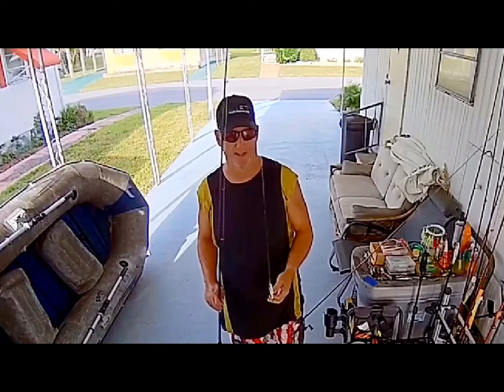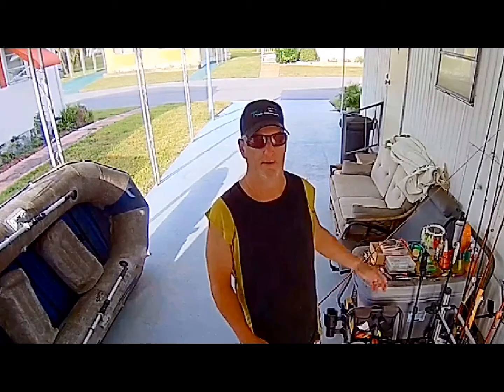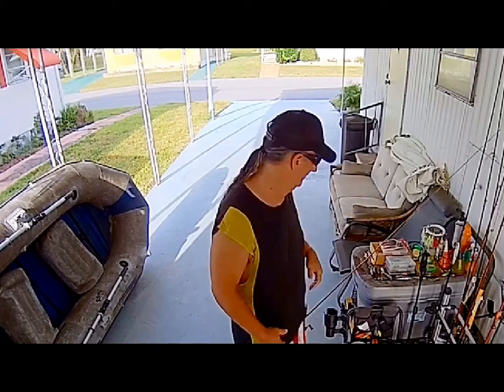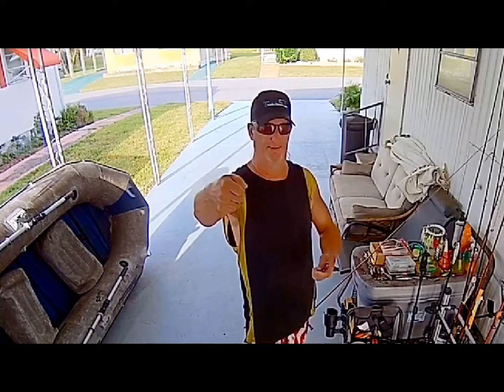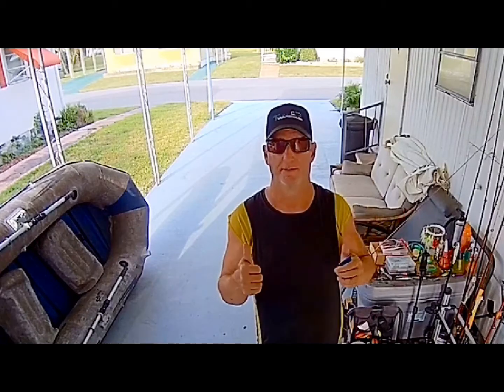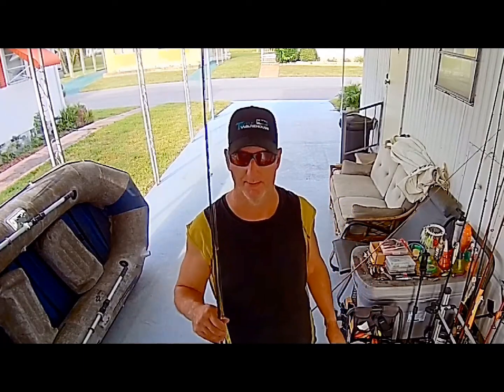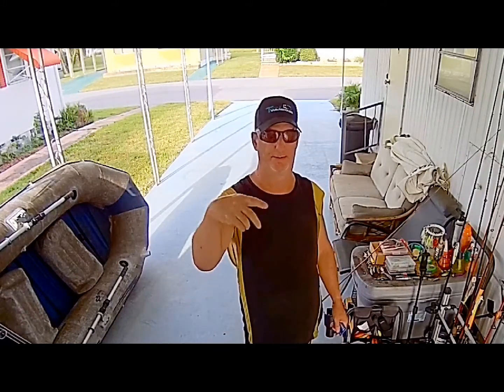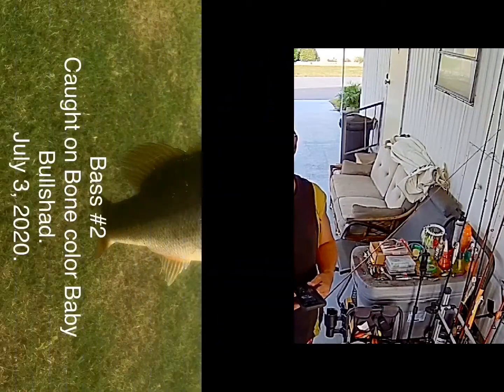First time caching a nice Bass on a Baby Bullshad from Catch Co.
Full description is in the video. I hope you enjoying watching. I’m definitely no pro at making fishing videos as you can easily tell.  I’m trying my best to become proficient in nearly all types of lures.